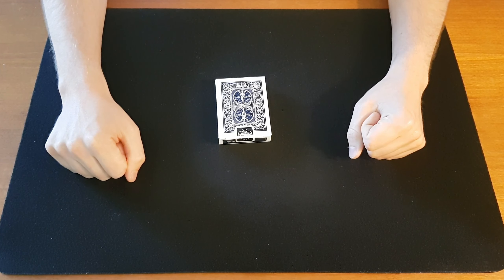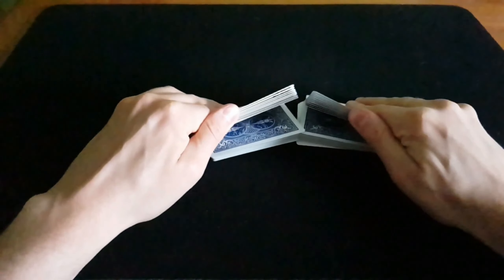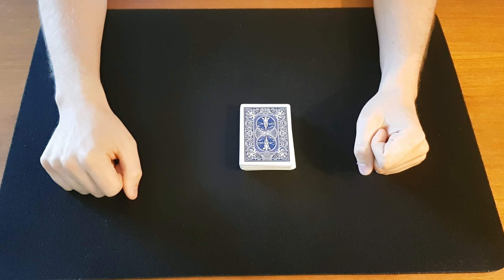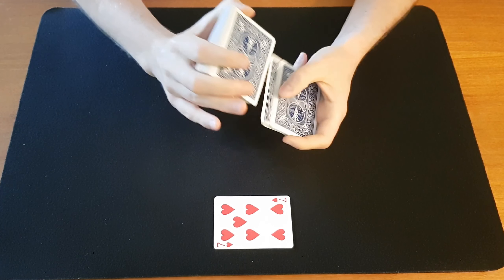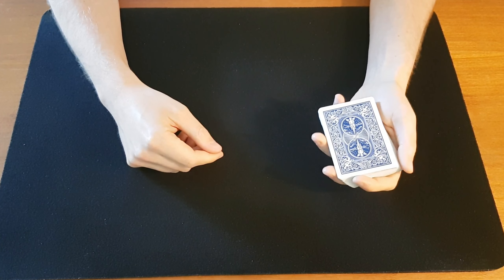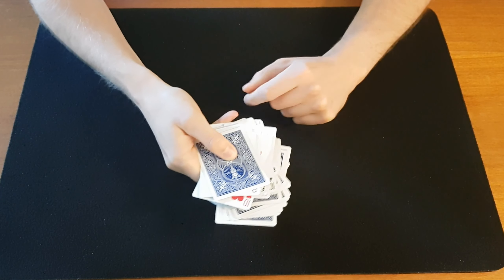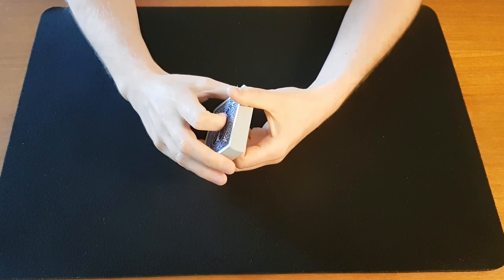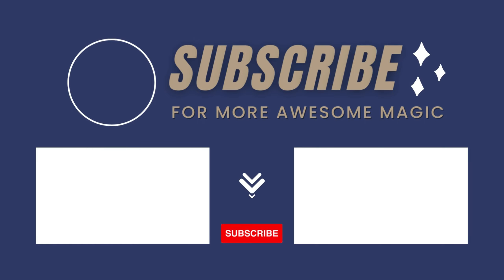Easy TRIUMPH │Learn this Easy & Strong Impromptu Beginner Trick in 10 Minutes and Impress Everyone!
PLAYING CARDS
Bicycle (best for practicing and everyday use)
2 pack
12 pack;

2 pack

2 pack
12 pack

BOOKS
The Classic Curriculum:

All revenue will be reinvested into the channel, in the form of better gear (so you can watch higher quality videos), giveaways or new material I can pass on to you, my subscribers. Hi guys, and welcome back! Thank you so much for liking the last Triumph video, and welcome to all new subscribers! As promised, I will show you how to perform this amazing impromptu effect with a much easier method. Best of all, it can be done completely in the hands, no table required. Don't be fooled by how easy this trick is to perform, because for the layman it can be just as strong as a more difficult handling. As always, let me know if you have any questions down below. ¨

00:00 Thank You!
00:45 Performance
03:53 A few words on theory
05:35 Tutorial

You can buy The Royal Road to Card Magic